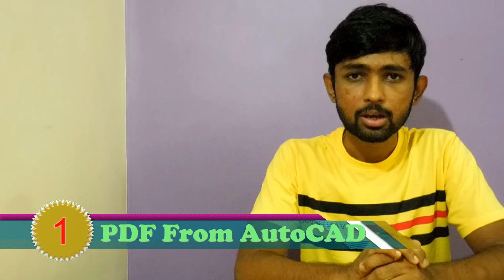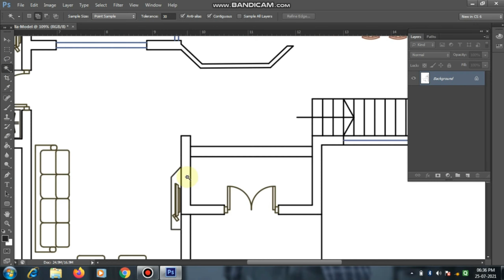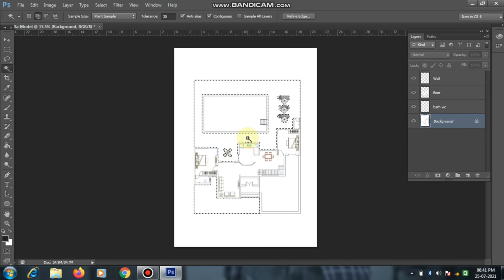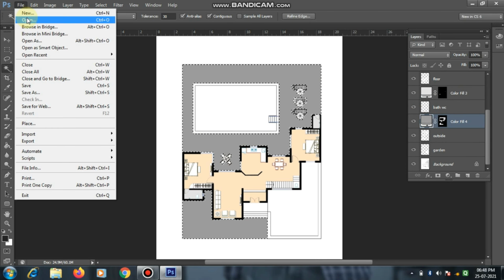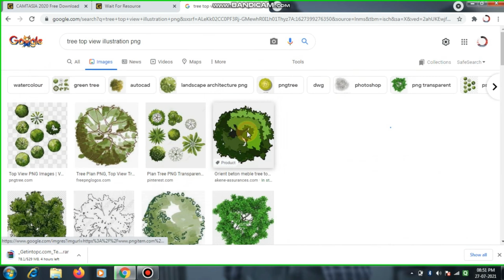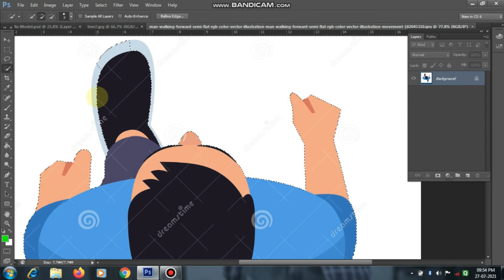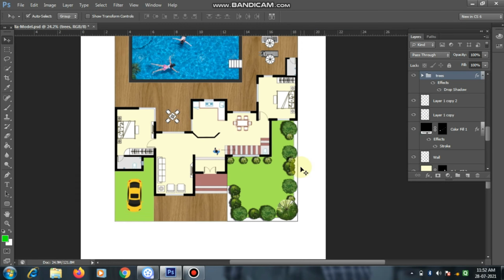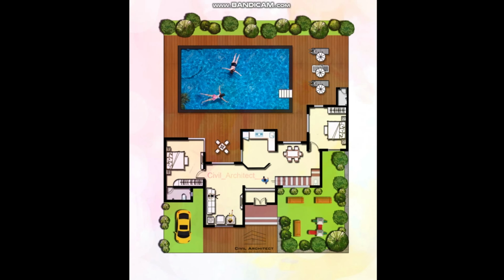ARCHITECTURAL ILLUSTRATION IN PHOTOSHOP || TUTORIAL BY CIVIL_ARCHITECT__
Architectural Floor Plan Rendering In Photoshop In Just 7 Steps
       Hey Guys Finally I Make Full Tutorial About Post Editing Of Architectural Drawings In Photoshop . Here I Give This Amazing Tutorial In Just 30 Min.
       I Damn Sure If You Watch This Tutorial Without Skipping Then You Learn Architectural Editing In Photoshop Without Any Query .
       NOTE : If You Have PDF Of Your Autocad Plan The You Should Directly Start With Step 2 : Import PDF Into Photoshop 03:19
       Here I Make This Tutorial In 7 Easy Steps
Time Stamp :
Step 1 : Making PDF In AutoCAD :              01:27
Step 2 : Import PDF Into Photoshop          03:19
Step 3 : Making Component                        04:47
Step 4 : Give Texture To Component          09:39
Step 5 : Add Some Extra Component         15:50
Step 6 : Give Shadow To Illustration           21:44
Step 7 : Save Illustration As JPEG               27:00